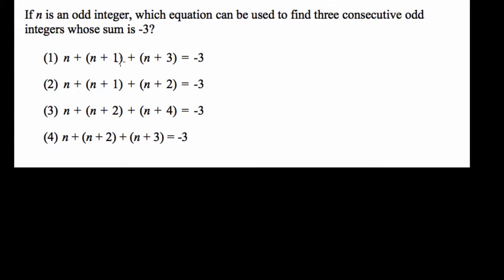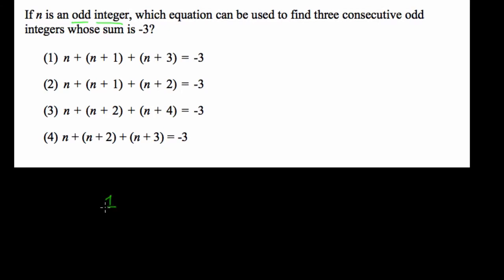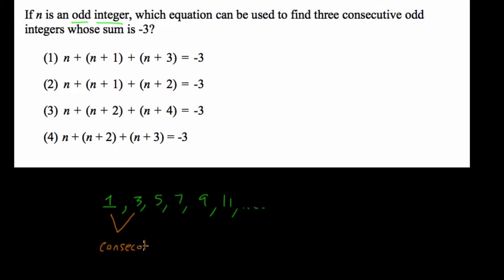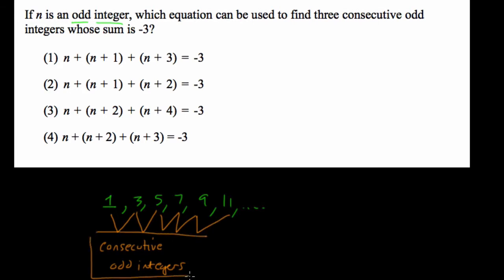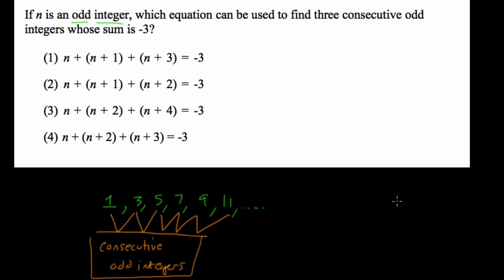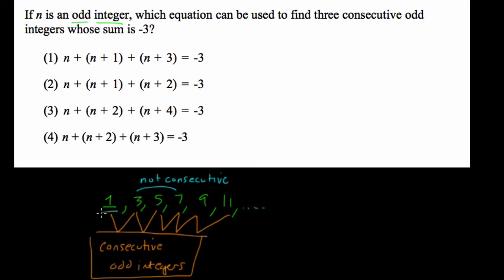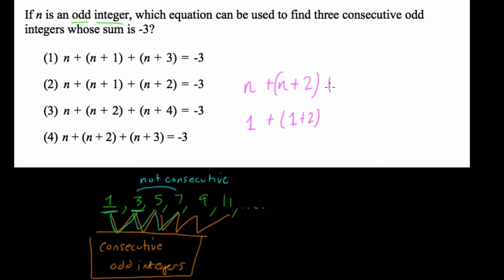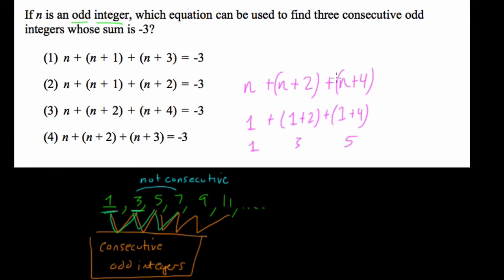Consecutive Odd Integers Sample Algebra Regents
In this video we look at a consecutive odd integer problem.